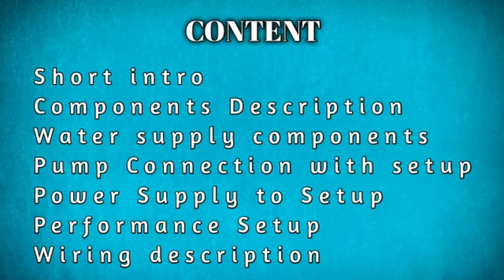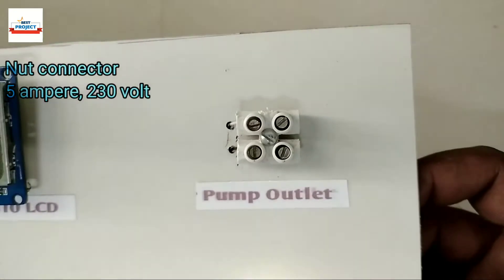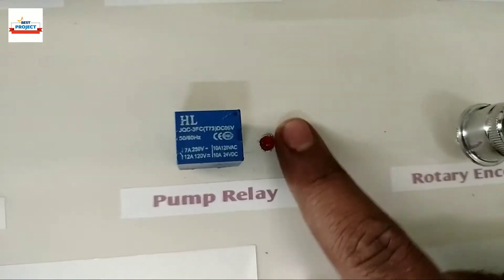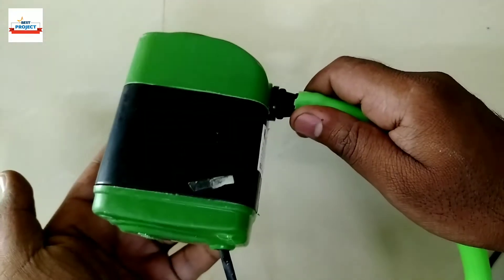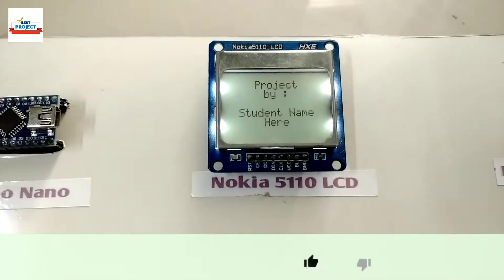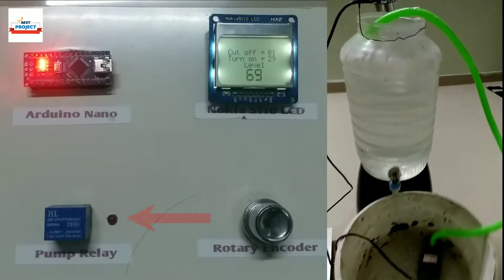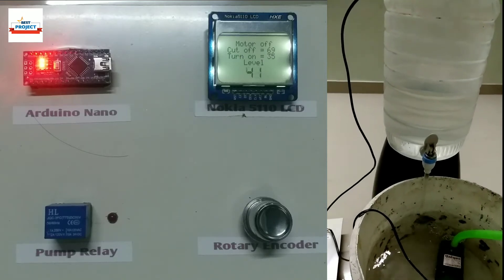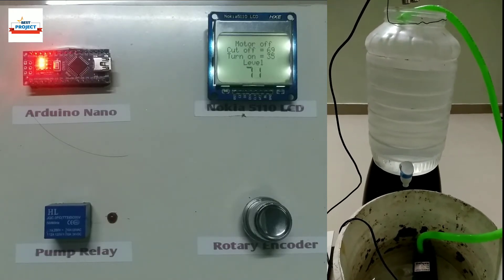9. Smart Water Supply Control System Using Arduino | Water Pump | Filling control | level Display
1. Schematic diagram.
2. Block diagram.
3. Components price list.
4. Components Specification list
5. Working principle.
6. Data sheet of  all components.
7. Program/code of Microcontroller, Arduino, Raspberry Pi, PIC18 etc.
8. Complete Working principle description
9. Complete interfacing description.
10. If students want data sheet of the components, we will provide.
Documents will provide in both hard & soft copy.

"""100% Viva Support!!!"""

If student want they can make a WhatsApp group of Project members with us for instant support.

Drop an email or text message or call on the given number billow for any type of queries like pricing, ordering, documentation, support, etc.

Student can also visit to our training centre to order the project.

SVSembedded
HVS technologies
ZeroOneTechnologies
Xiliar Technologies
Electrosal
TechPacs.com
Nevon Projects
Just Do electronics
Ahmed Logs
Mohammad Ansar
MYBOTIC
Elmech Technologies
Electronics Developer
techisms
Electronic clinic
Electronoobs
GreatScott
Bitluni
Simple Projects
Sun Robotics
Circuit Bazaar
Uteh Str